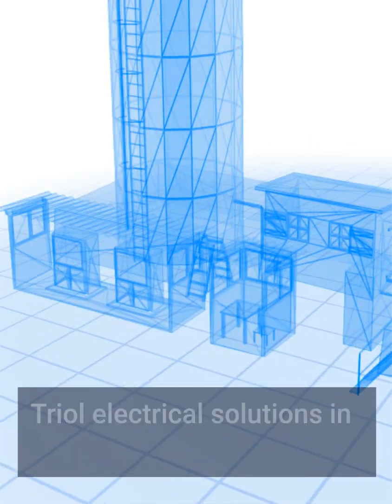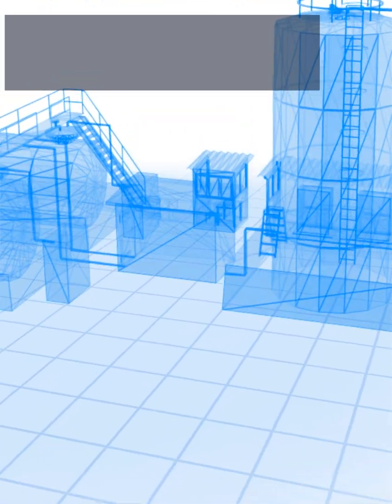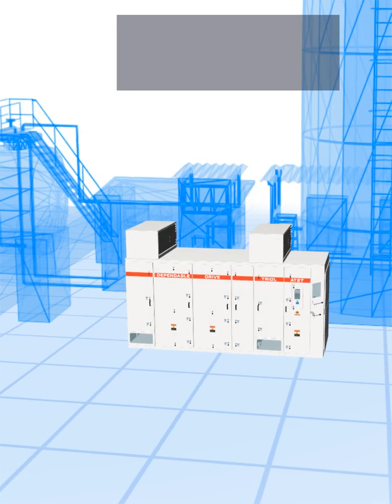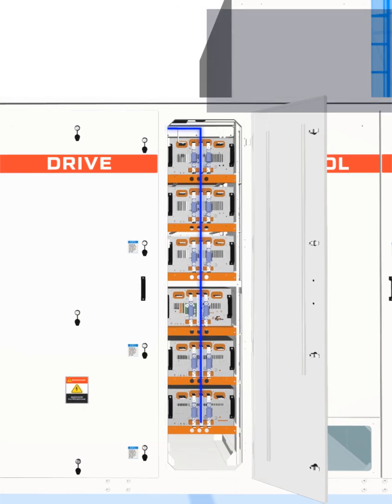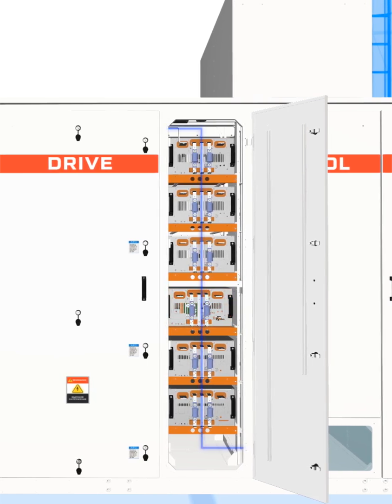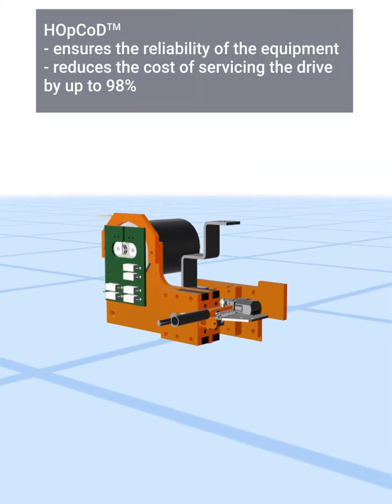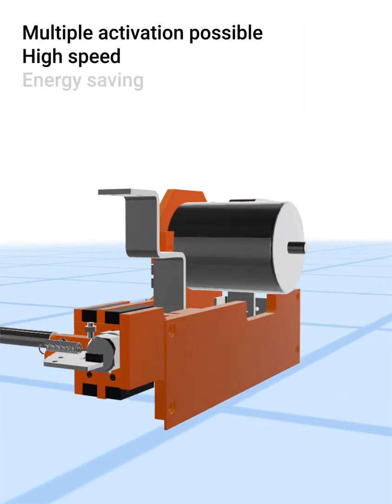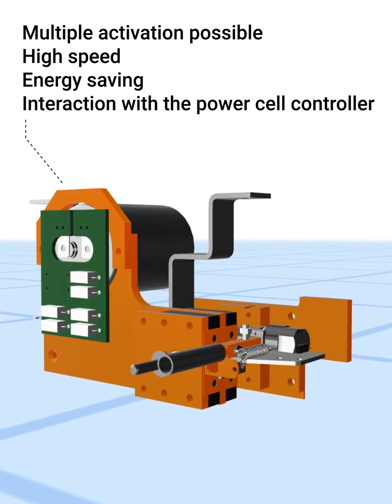Triol AT27 MV VFD HOpCoD™ high-speed switching device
Having gone from engineering design to receiving positive references from our clients, we continue to create elegant and fundamental solutions for the needs of the industry. The HOpCoD™ Triol high-speed switching device, an electronic-mechanical bypass developed and patented by Triol Corporation in 2018, incorporates the best from both types of bypass, with no drawbacks. As a result, Triol AT27 VFD with HOpCoD™ cells bypass ensures the continuity of the technological process in the event of failure of the power cell until the planned switch-off of the equipment.
Learn more about innovation in variable frequency drives on our